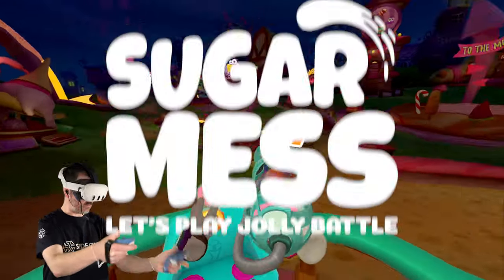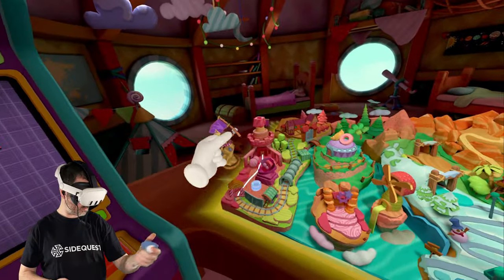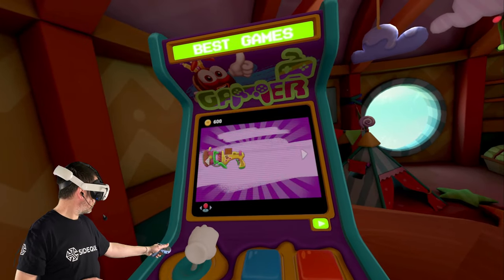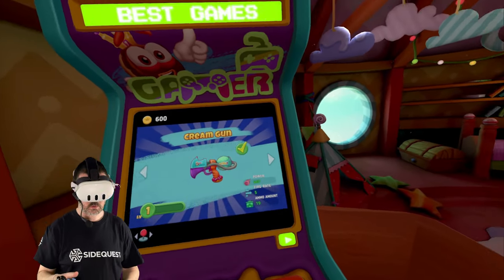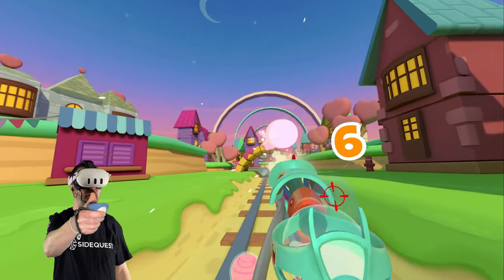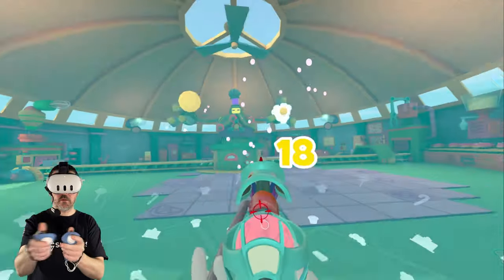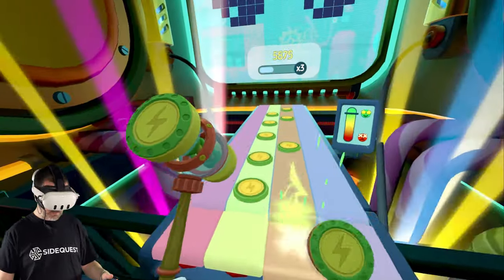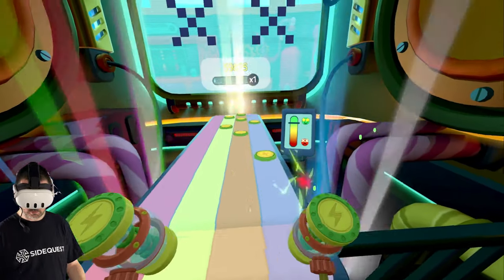Evil Cakes and Mini Games in Sugar Mess on Quest 3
Sugar Mess - Let's Play Jolly Battle is a fun arcade first-person shooter for the whole family!

This is a great game for all the family, with cute graphics, little mini games and plenty to keep you coming back for more.

Embark on a journey through the amazing levels of the Sugar Kingdom! Fend off the attacks of hilarious yummy enemies that shatter into pieces on impact!
Make use of your vast arsenal of weapons that get stronger as you use them. Use special items to gain an advantage over your opponents.
Challenge mighty bosses, use their weak spots to defeat them!
Other exciting activities are waiting for you: solve challenging puzzles, ride in a unique vehicle around the kingdom, feel the rhythm and participate in musical performances!
Dive into a fairy tale world and find out the exciting story of the Sugar Prince and his mysterious enemy!

Annapro Battery Elite Strap
Annapro Controller Grips
Antlion Wireless ModMic
Camera Tripod
Green Screen
Lighting for green Screen
RTX 3070
Intel i5-10600
32gb DDR4